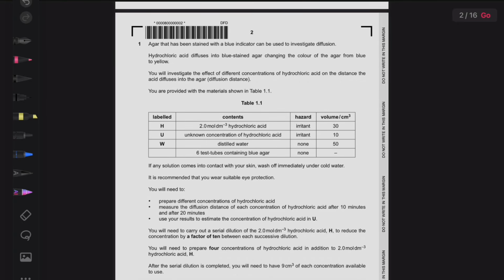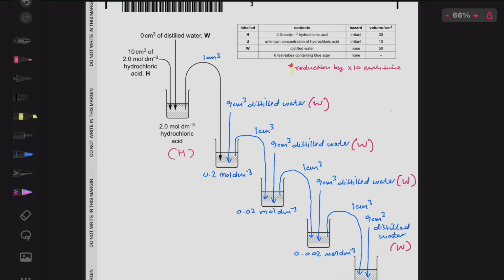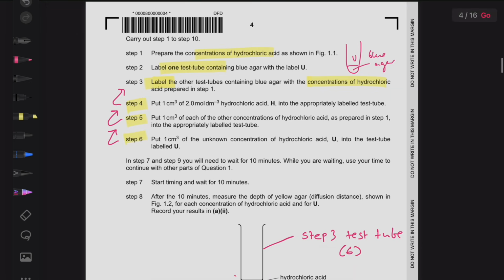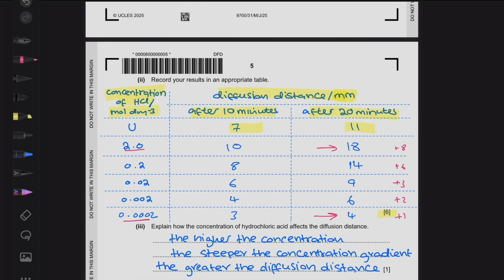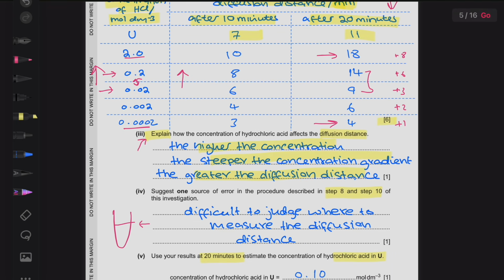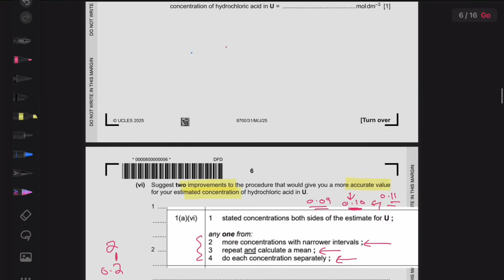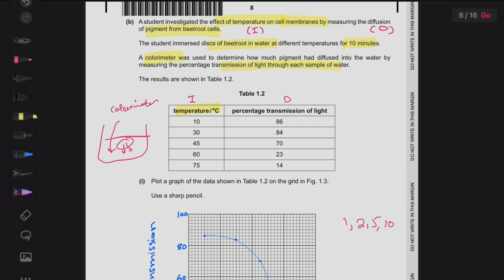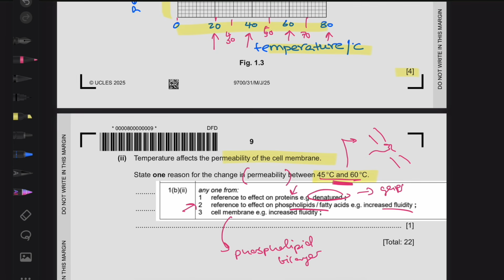CIE AS Biology (9700) May/June 2025 Paper 31 (9700/31/m/j/25) Part 1/2 (Diffusion & Dilution)